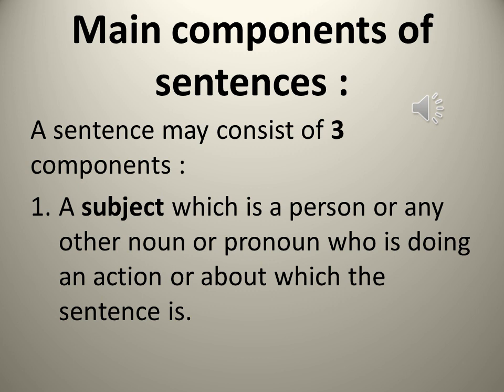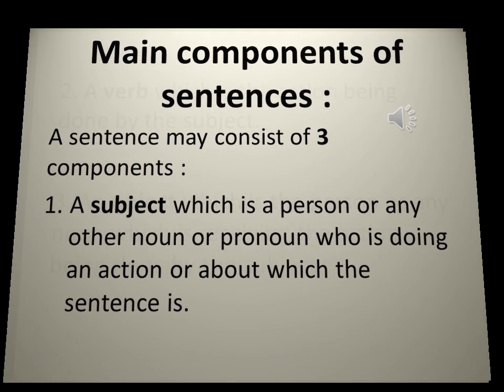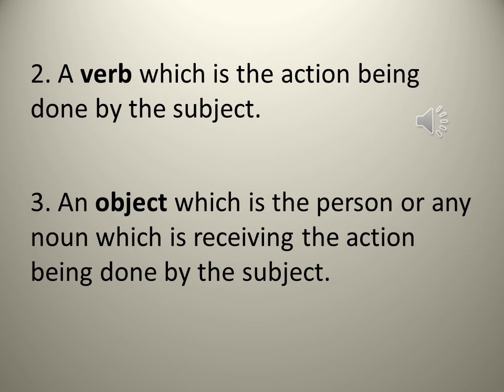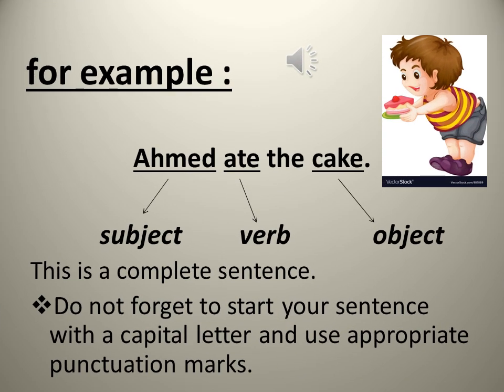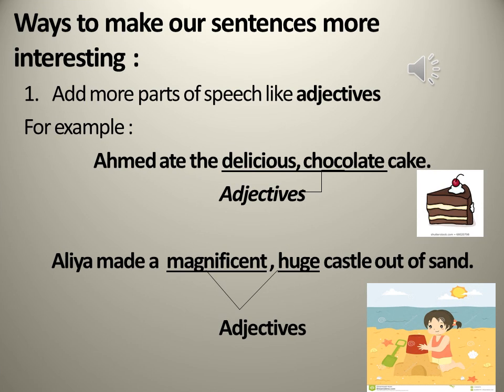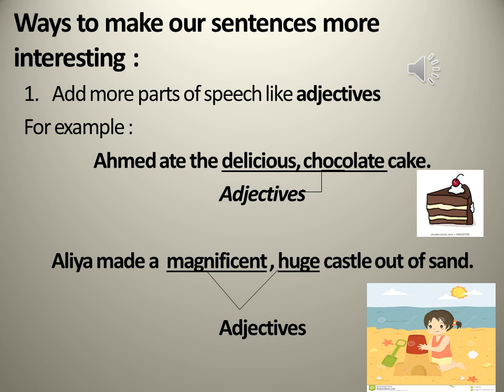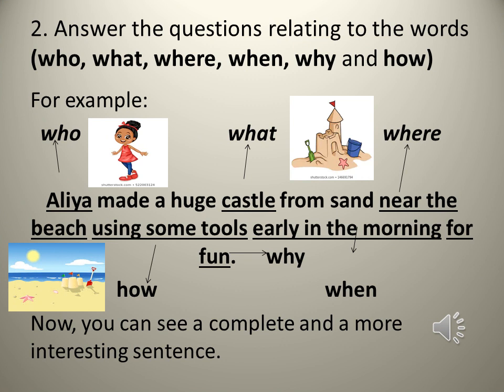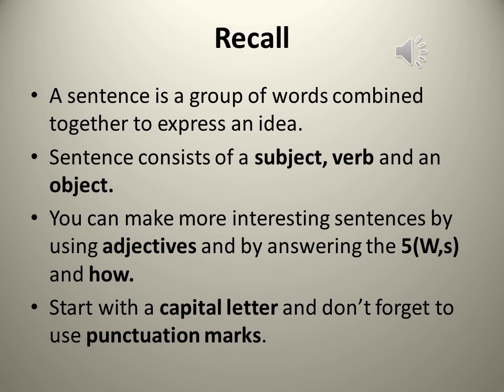Class 5 English (Video 4 Sentence building Concept building)